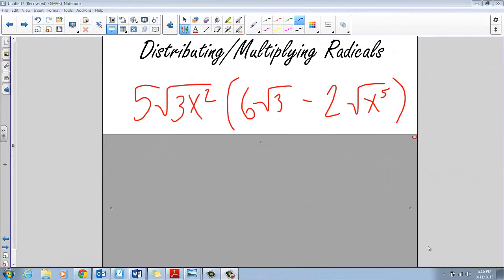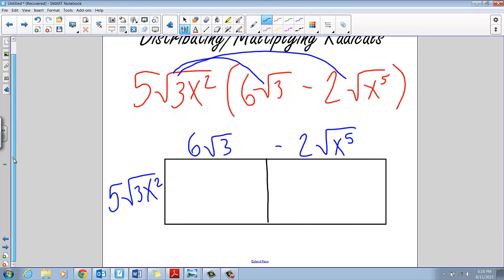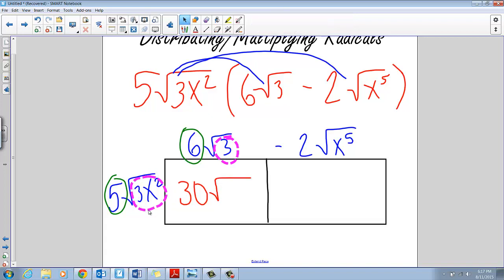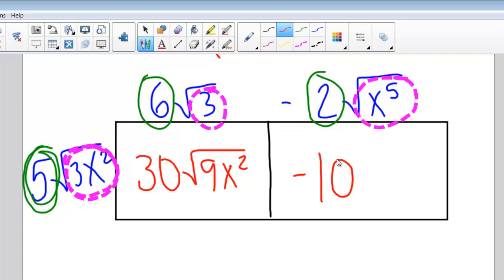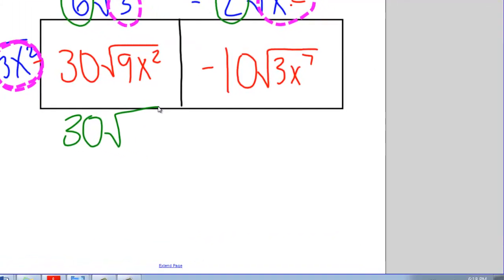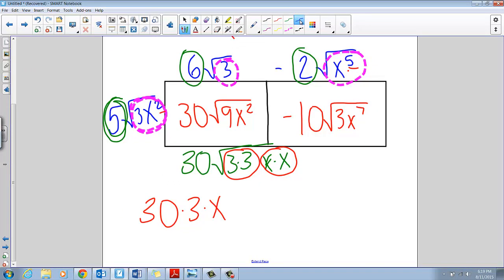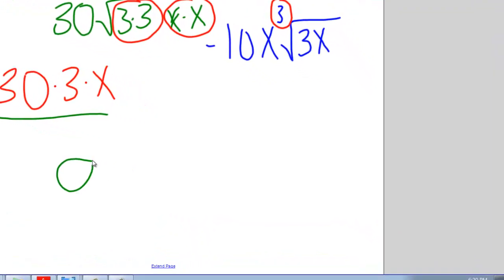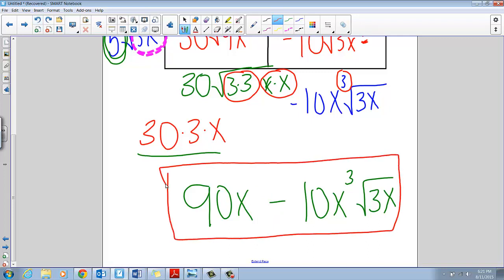distributing w- radicals GSE geometry